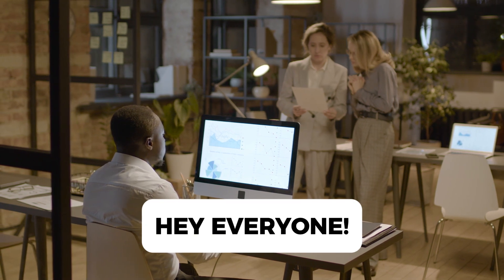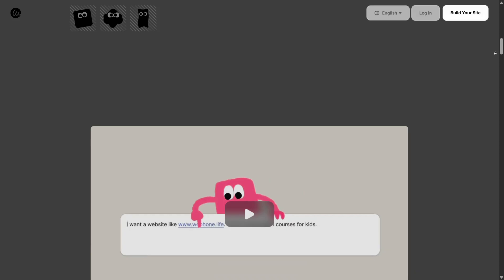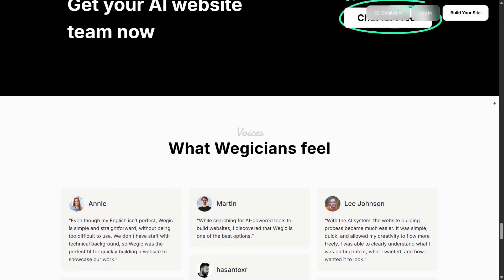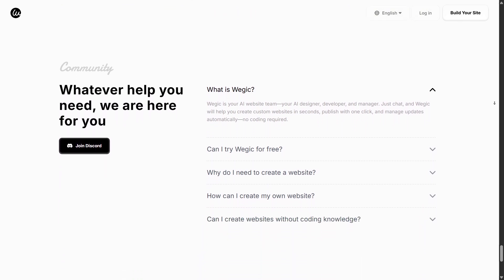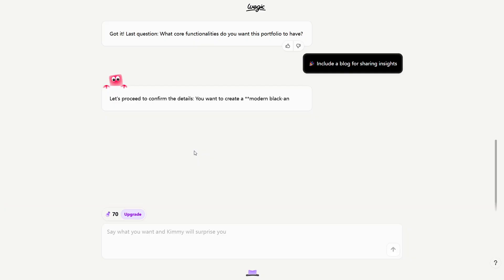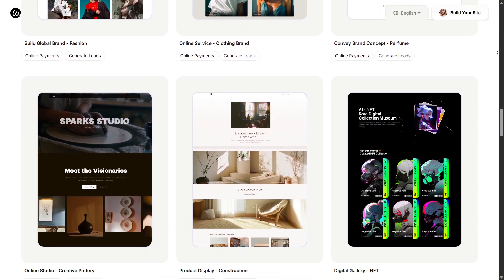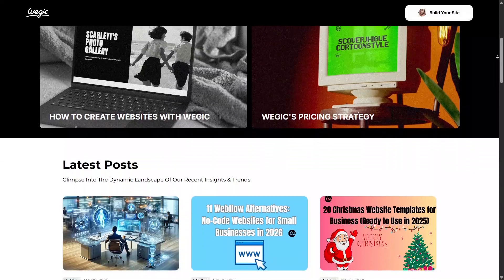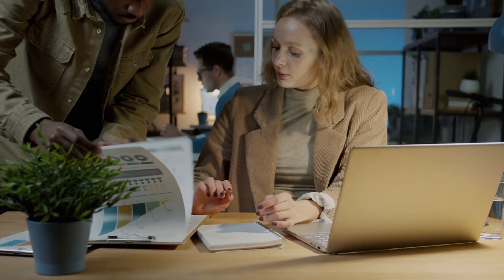Wegic: The AI Website Builder That Designs, Writes, and Launches Your Site in Minutes